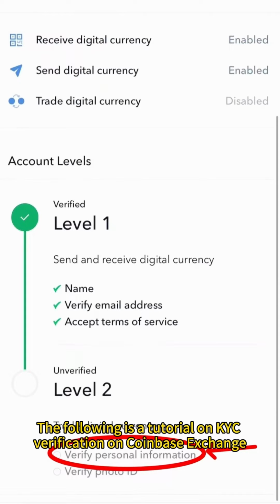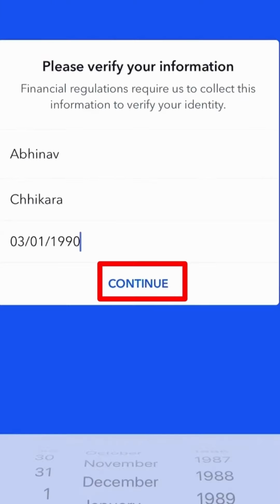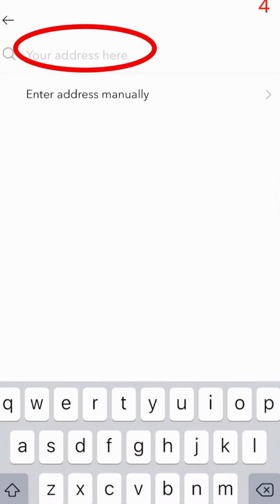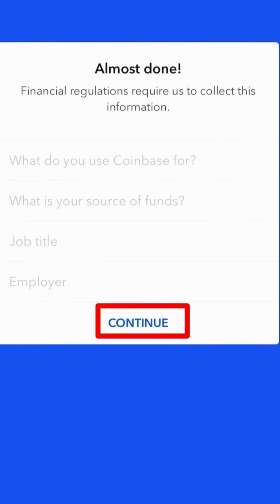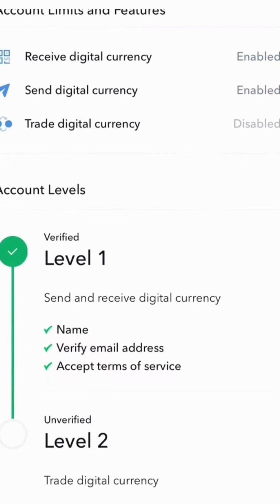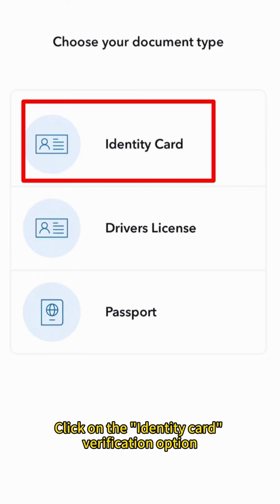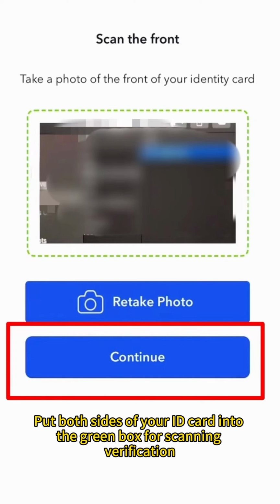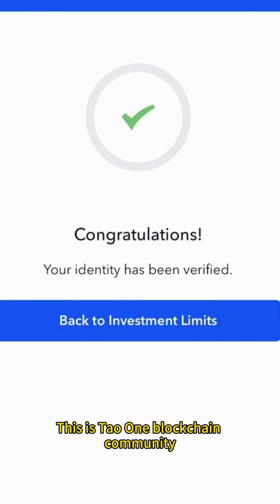Tutorial on Coinbase KYC.